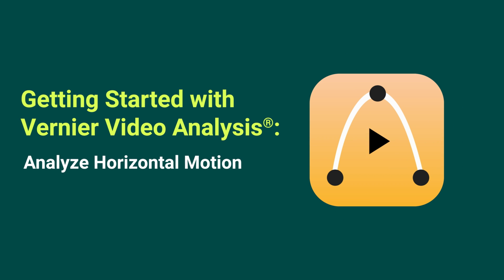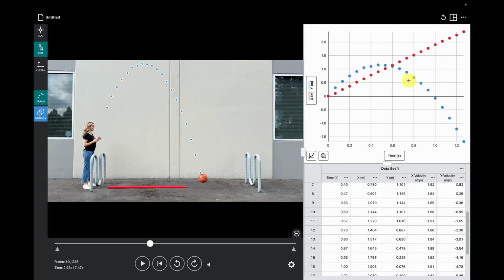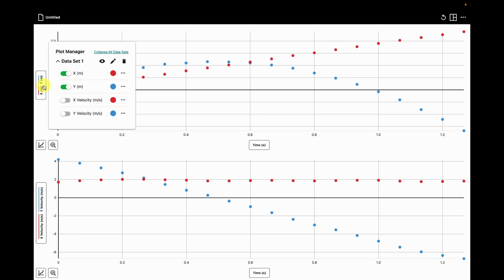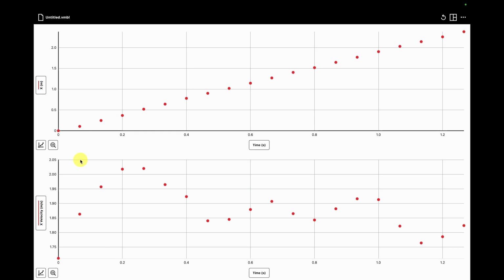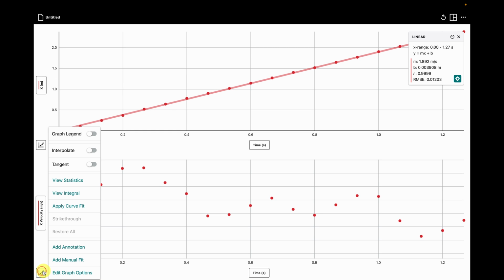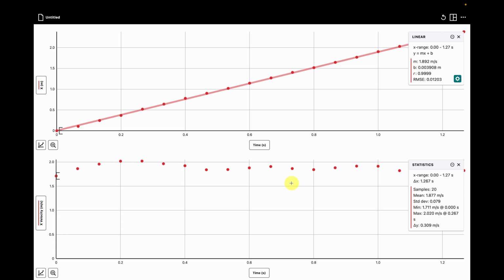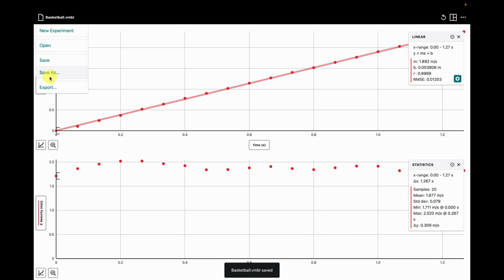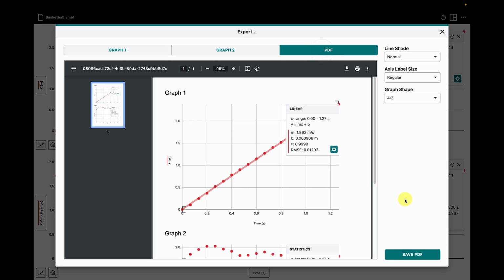Getting Started with Vernier Video Analysis Part 3: Analyze Horizontal Motion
Let’s get started with Vernier Video Analysis®! In Part 3 of this series, we’ll guide you through analyzing your video now that all the motion data points have been marked. This video focuses on analyzing the horizontal motion of a projectile using different graph options, curve fits, and statistical tools. You’ll also learn how to save your data as a .vmbl file and export graphs for reporting.

We’d love to answer any questions you have about the Vernier Video Analysis or our technology.

Engage your physics students in hands-on learning and help them make connections between the classroom and the real world. With this streamlined app, students can use prerecorded videos or capture their own with their mobile devices to measure types of motion that they can’t measure with a sensor.